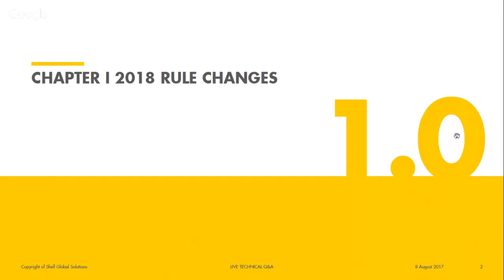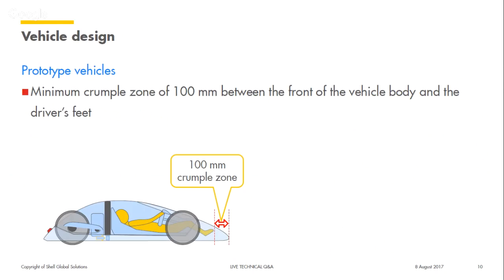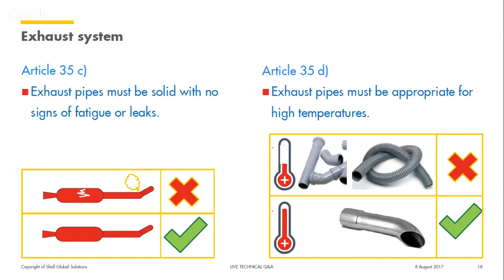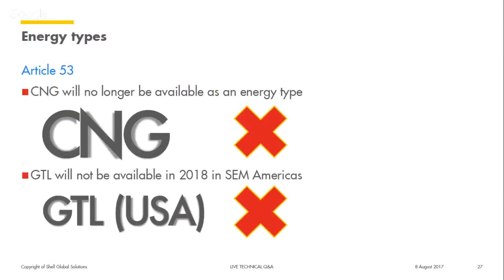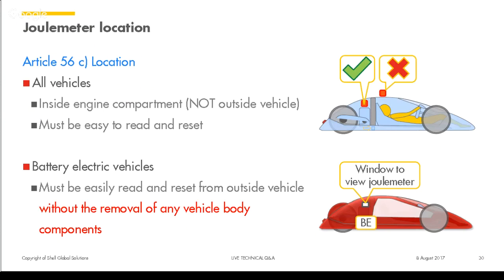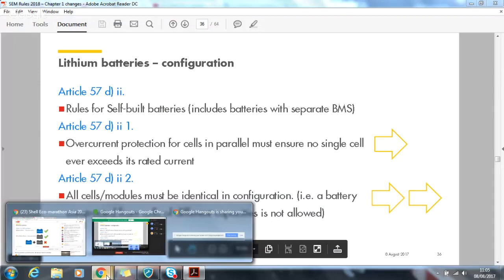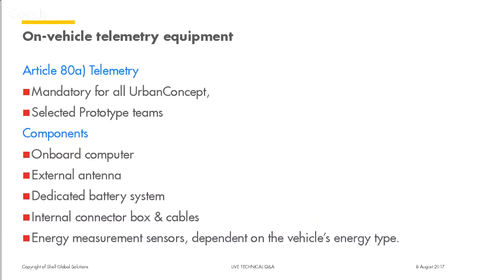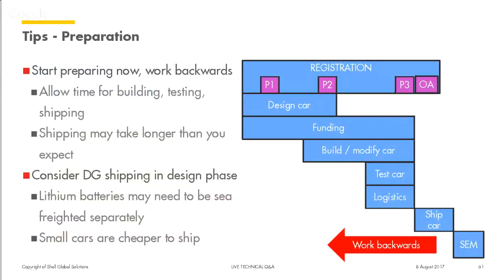Shell Eco-marathon Asia 2018 Live Q&A - Introduction to Shell Eco-marathon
Find out more about the rule changes for 2018 during this live Q&A session with Shell Eco-marathon Asia 2018 technical director Colin Chin.